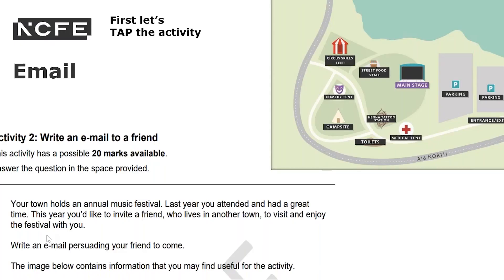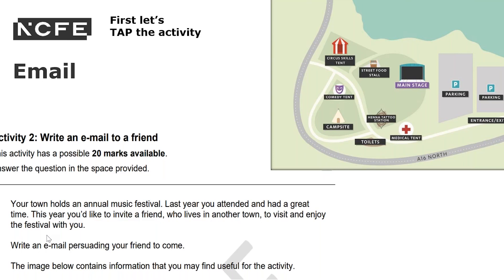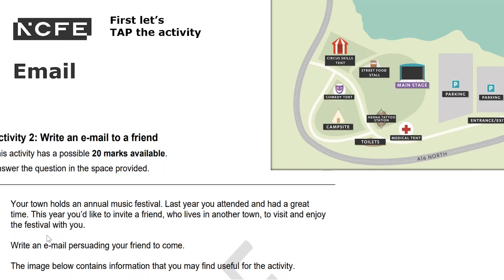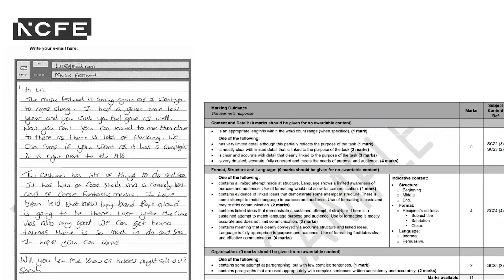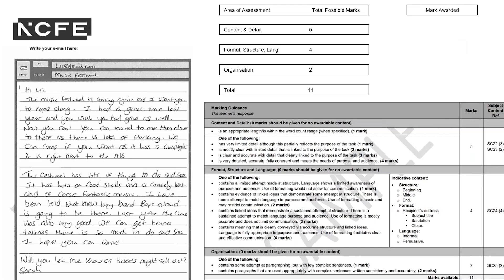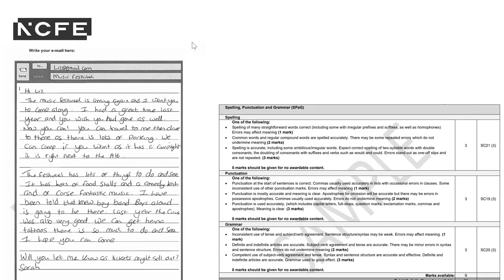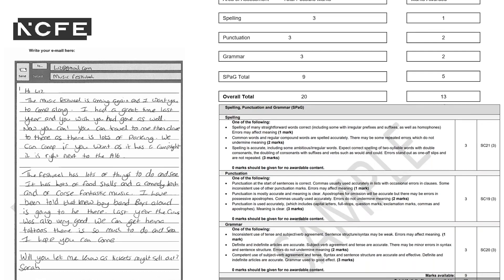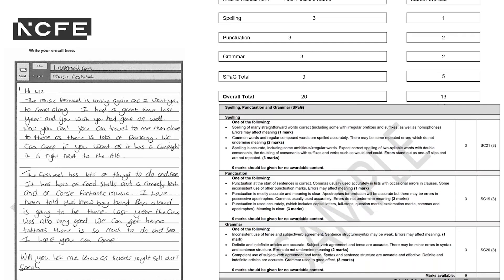Writing Emails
Short video on writing an email.